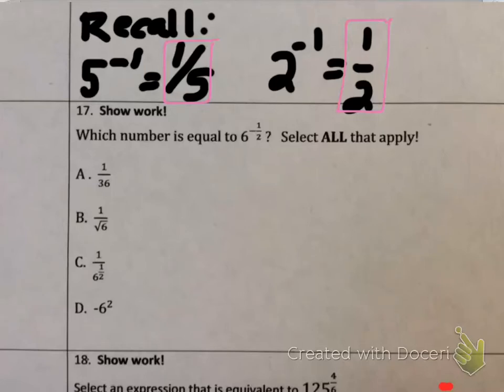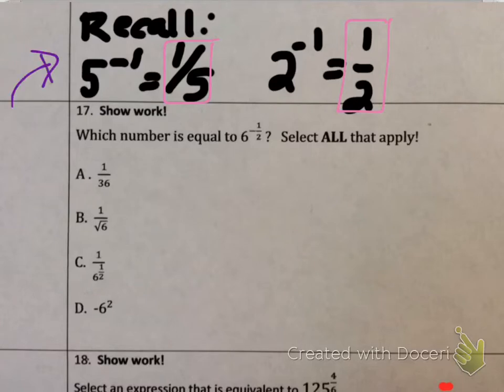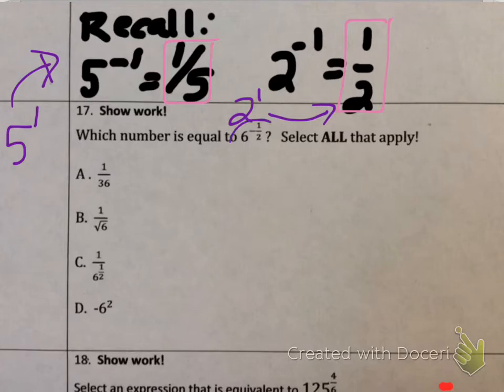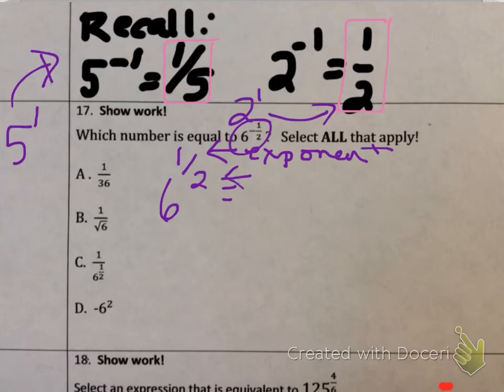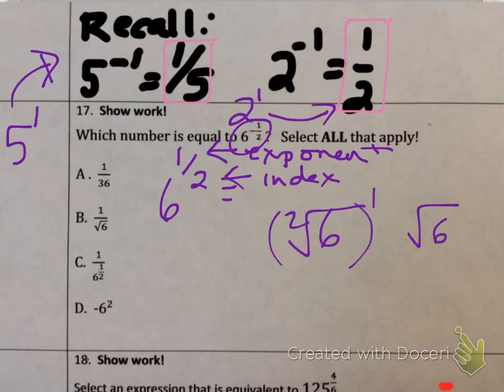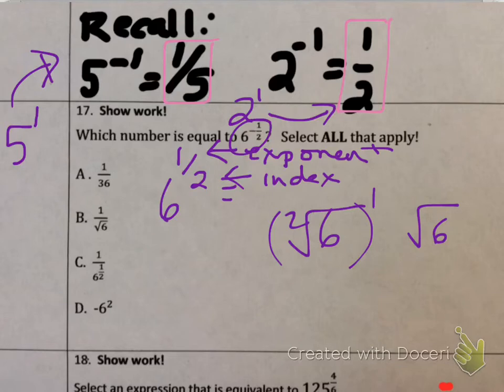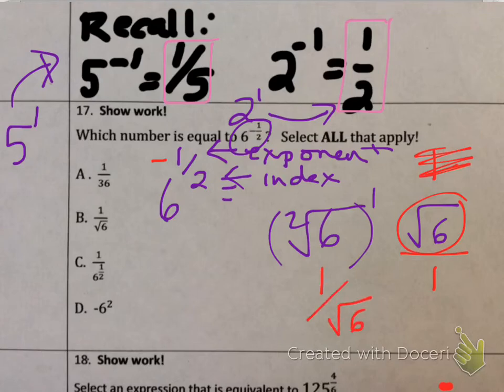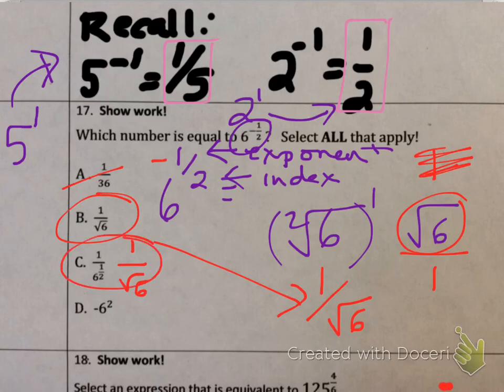Rational and Irrational Numbers Study Guide # 17